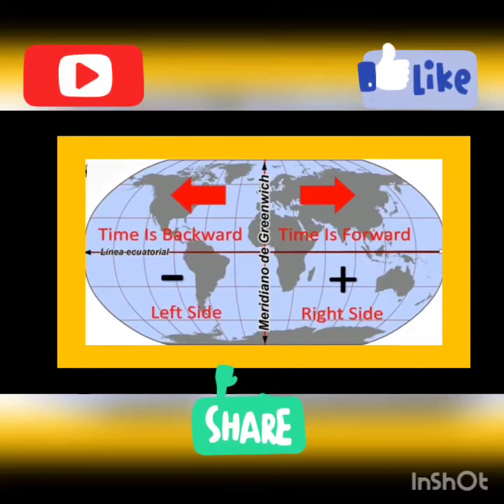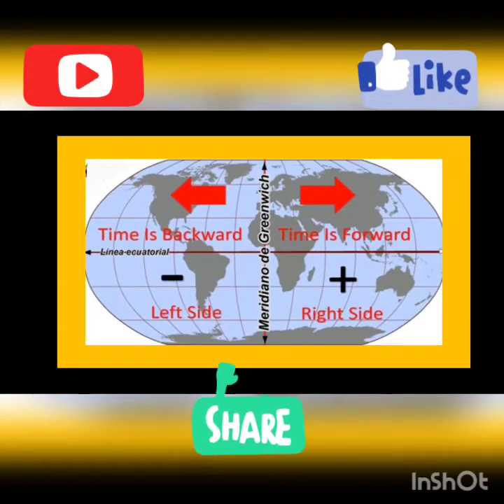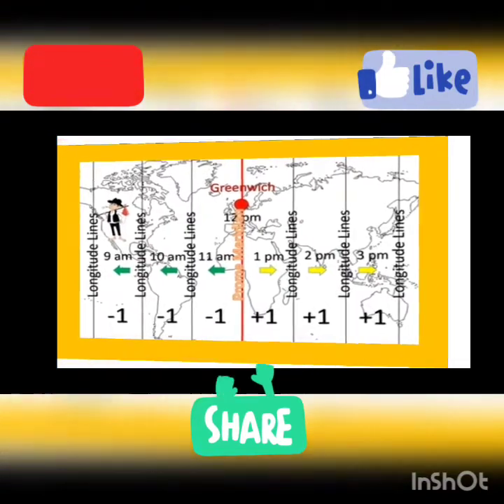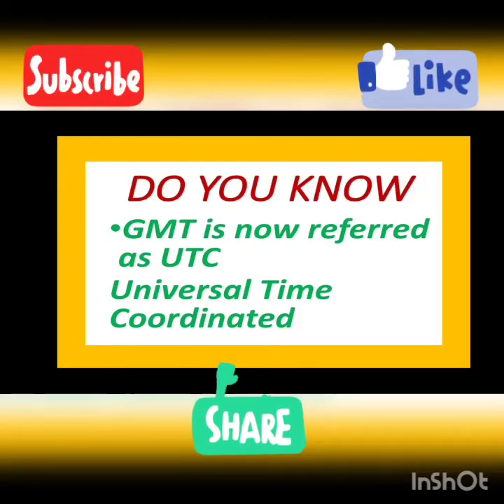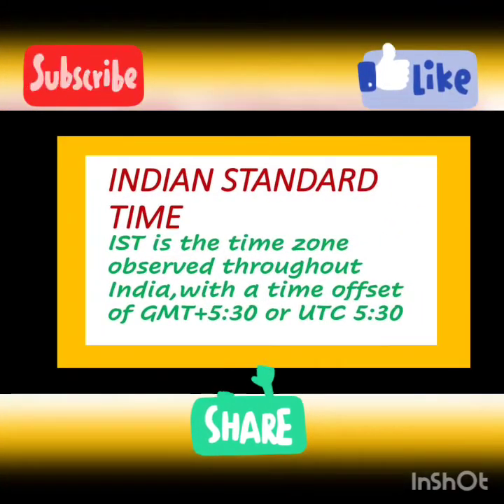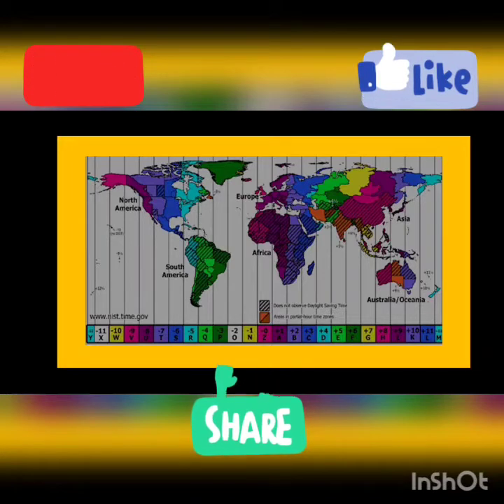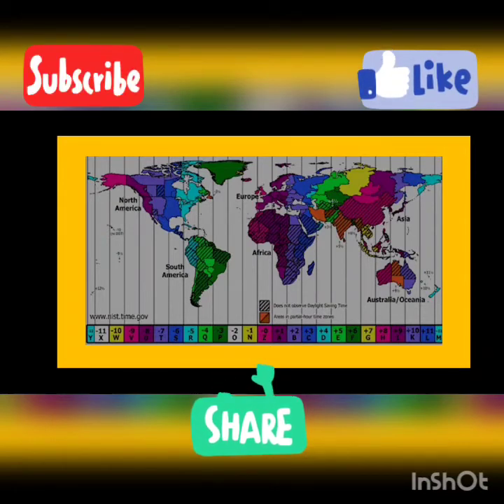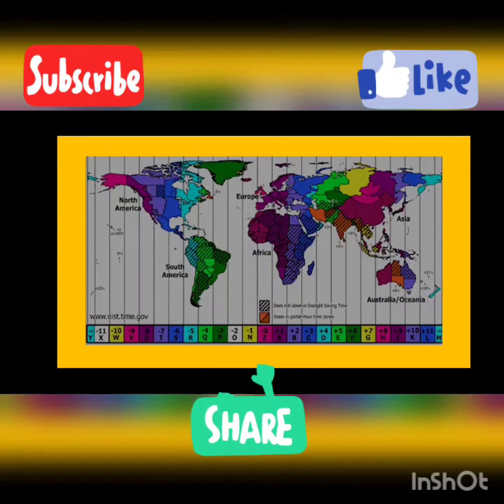Greenwich mean time and Indian standard time